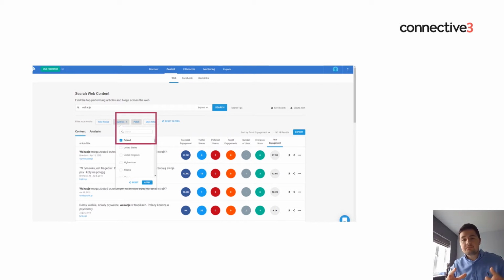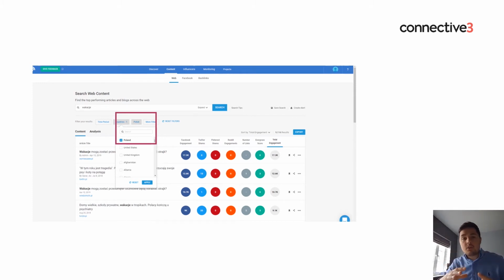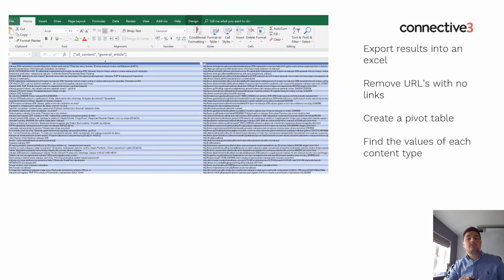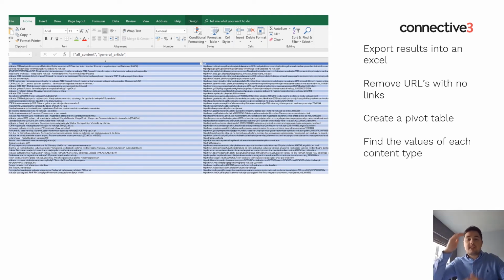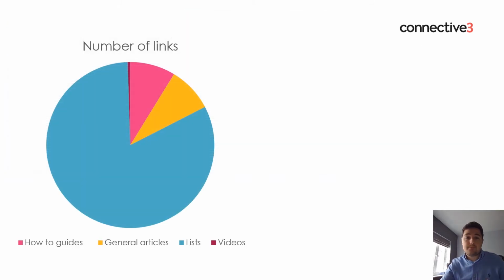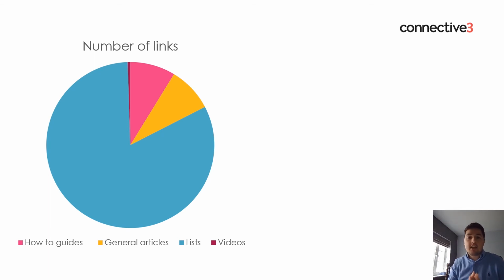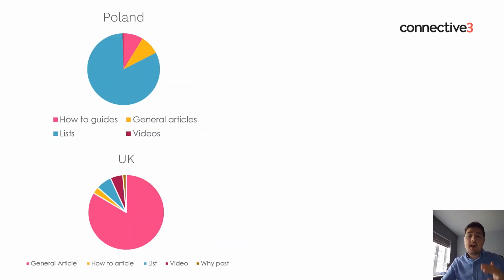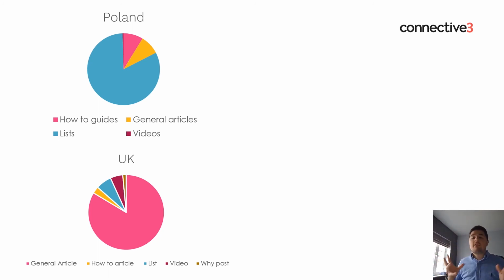How to build international links for your Digital PR Campaigns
Learn how to build links internationally using the Social Listening Tool Buzzsumo. David White - Content Marketing Director at connective3, share's his approach to international link building in 2020.